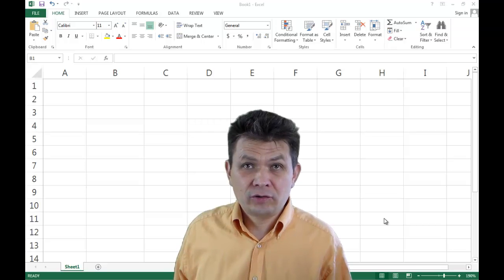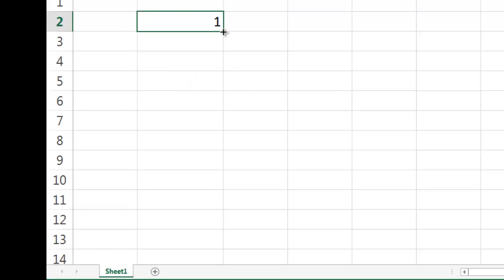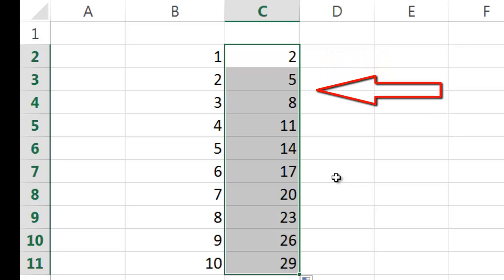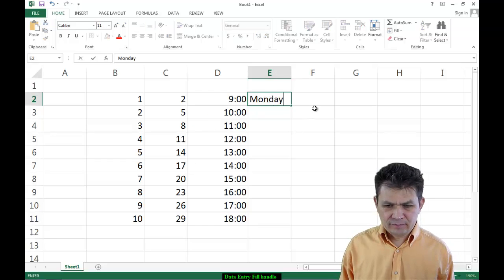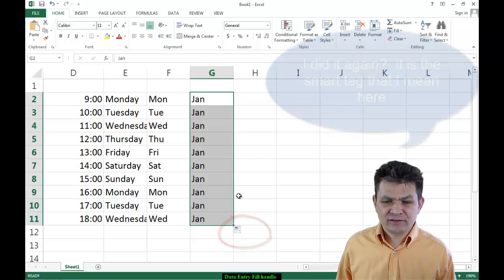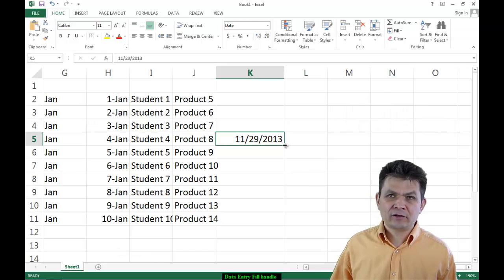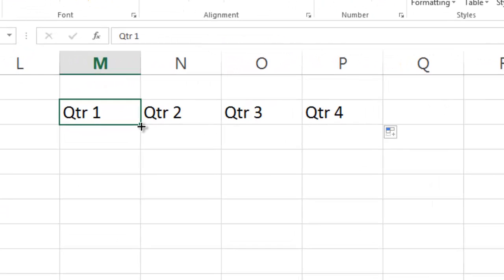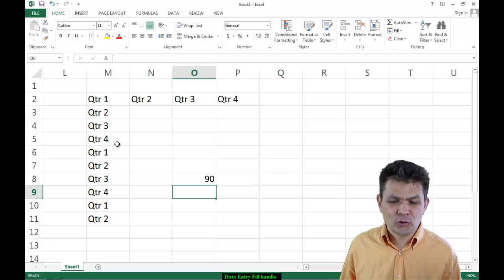Excel 2013 Tutorial: Data Entry With Fill Series in Microsoft Excel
Here you will learn some tips and tricks using the Fill-Handle or fill series in Excel.  Enter data in Excel - the right way!

Want to learn Excel?